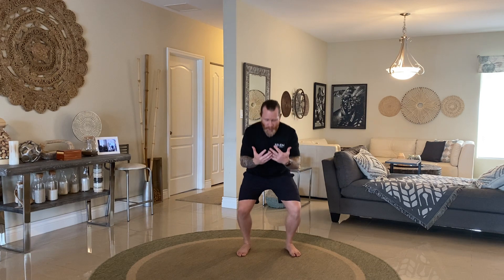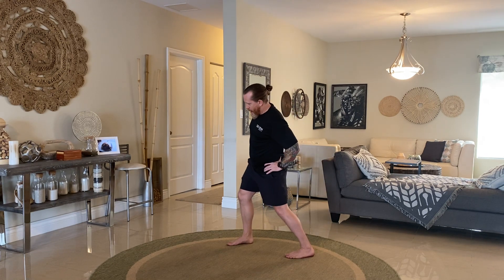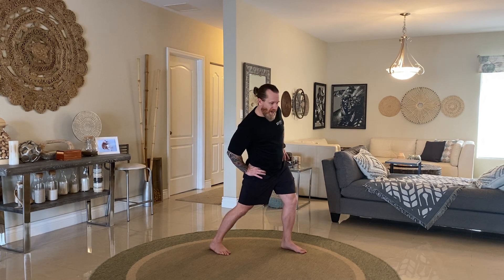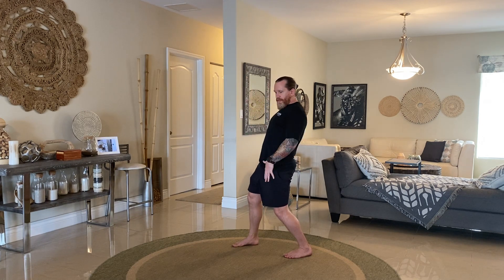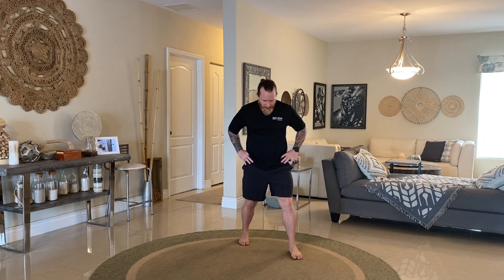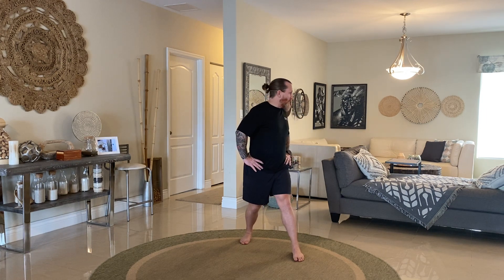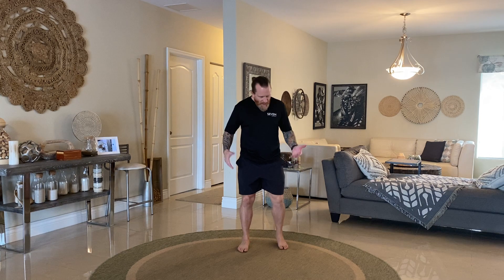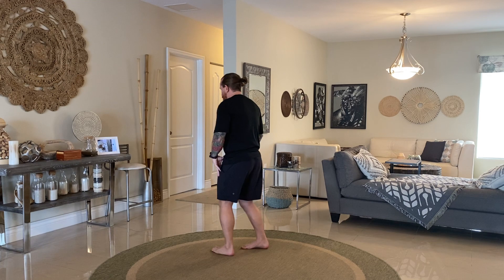7MM - The Hips don't Lie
Welcome to Seven Minute Morning!

Join us for the inaugural Seven Minute Morning session with our Chief Movement Engineer, John Sinclair, aka @authentichealthcoach4142!

🕺 Get Your Groove On!
This week, kickstart your day with John's expertise on hip mobilizers. Trust us, by the time the weekend hits, you'll be groovin' and movin' like Shakira herself! 💃

Hit play, follow along, and let's get those hips groovin'! 🚀

Join the hundreds making the Seven Minute morning part fo their morning routine